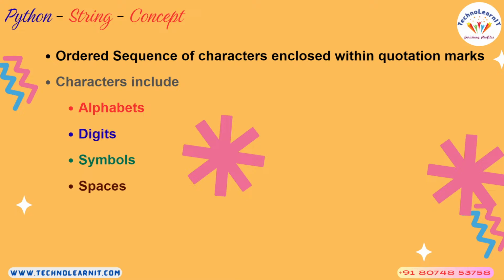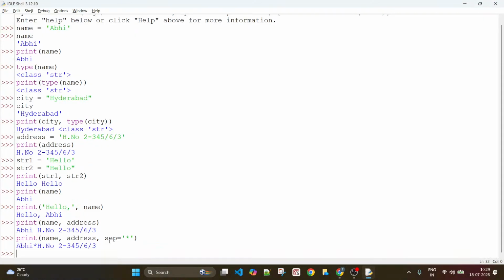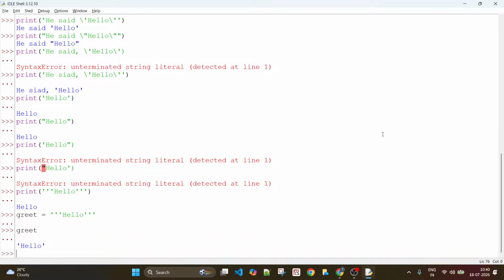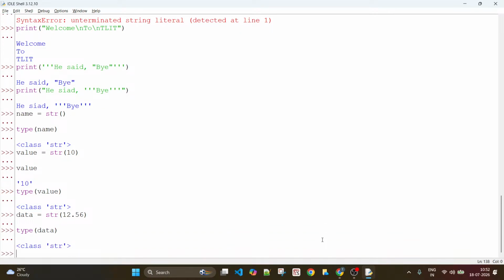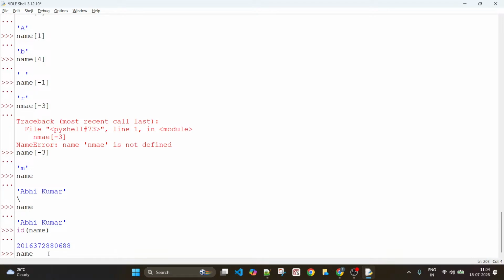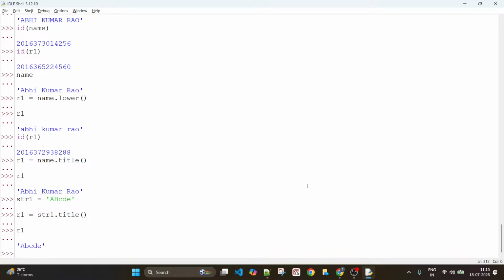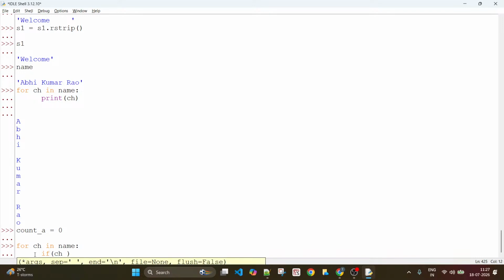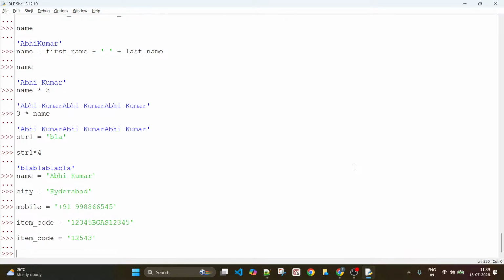Programming With Python - Free Summer Camp 2026 | Session 12 | Strings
🧠 What you'll learn in this session:

01. Introduction to Strings.
02. Create strings in different ways.
03. Access individual characters.
04. Use indexing and slicing.
05. Understand string immutability.
06. Apply commonly used string methods.
07. Perform useful string operations.
08. Solve practical problems using strings.

💻 Tools Required:

Laptop/Desktop